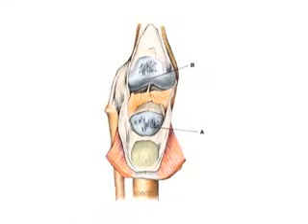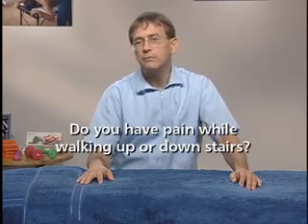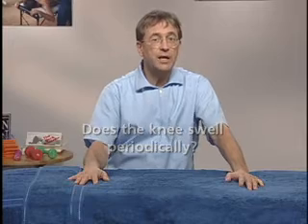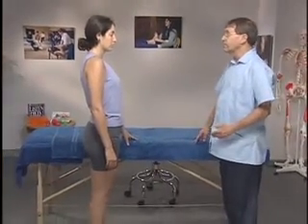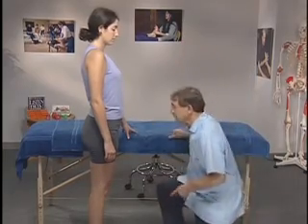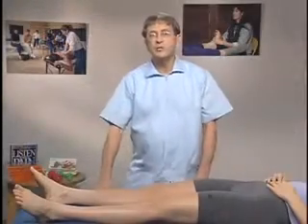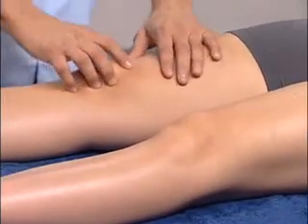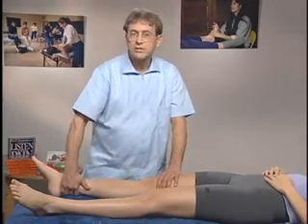Assessment Tests for Chondromalacia or Patellofemoral Arthritis | Dr. Ben E. Benjamin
This video covers how to ask a series of questions designed to get answers specific to Chondromalacia or Patellofemoral Arthritis. Dr. Benjamin also performs several assessment tests, such as the deep knee bend, patella glide, passive flexion, passive extension, and swelling test.

For more comprehensive videos by Dr. Ben Benjamin, visit The Benjamin Institute and sign up for a subscription for access to more than 140 individual courses from industry leaders, as well as more than 200 resource videos. More than 150 CE hours are available.

Premium courses are also available for lifetime streaming or you can purchase courses on DVD, books, and other products

Is Dr. Benjamin coming to a city near you? Check here and register for available workshops

Ben Benjamin, PhD, has been in private practice since 1963 and has been nationally recognized for his contributions to massage therapy - receiving the American Massage Therapy Association (AMTA) President’s Award in 2000 and being inducted into the Massage Therapy Hall of Fame by the World Massage Festival in 2010.

In 1974, he founded the Muscular Therapy Institute in Cambridge, MA.

In the early 1980s, Dr. Benjamin enhanced his practice and earned his PhD in Sports Medicine by studying under Dr. James Cyriax, widely known for his pioneering work in orthopedic medicine. He has also integrated Aaron Mattes’ Active Isolated Stretching (AIS) techniques into his therapy.

With a passion for helping individuals cope with and overcome pain, Dr. Benjamin has been lecturing internationally for more than 35 years, and written countless articles in publications such as Massage Therapy Journal and Massage and Bodywork magazine.

Dr. Benjamin is also the author of Listen to Your Pain, Are You Tense?, Exercise Without Injury, and co-author of The Ethics of Touch and Conversation Transformation.